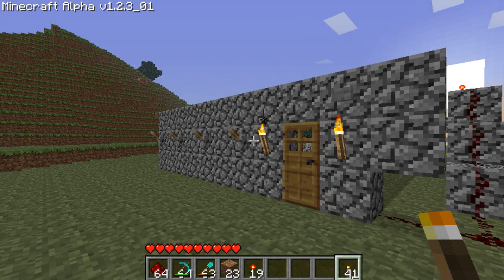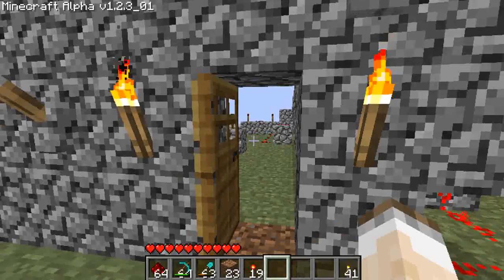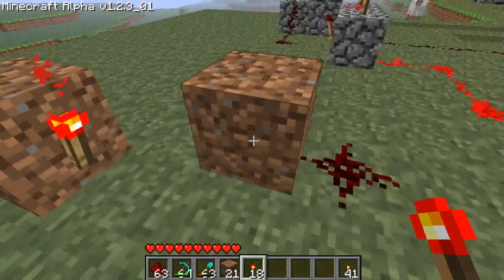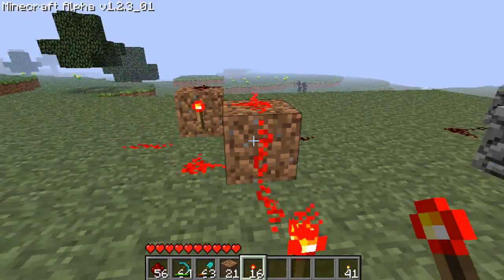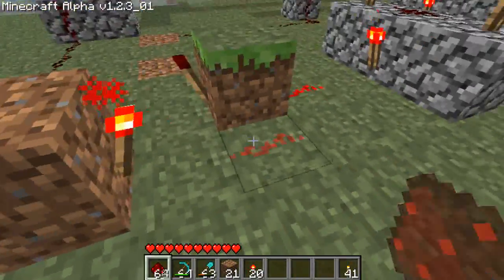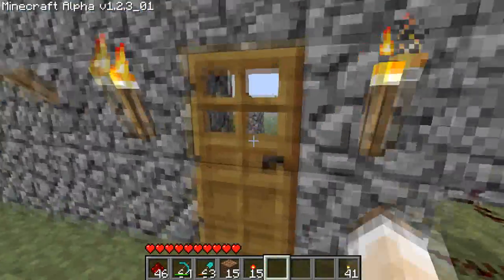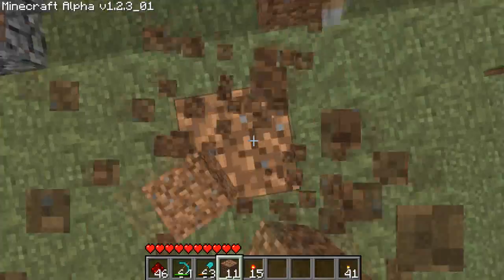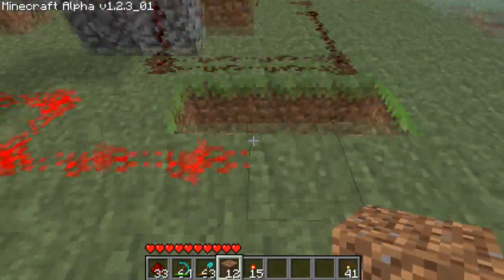Override's Redstone Tutorial 4: The Memory Lock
This video demonstrates practical uses of an RS-NOR Latch in your locking mechanism. This is a very basic example, but can be expanded upon for very complex circuits and combinations. Try tinkering with it yourself and see what you can do!

Build4
Build2
Gmaj